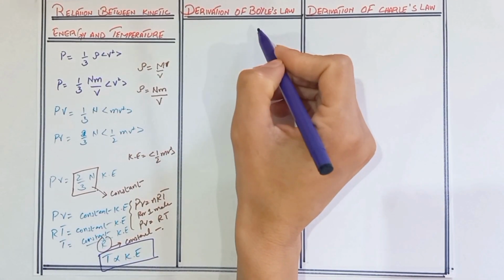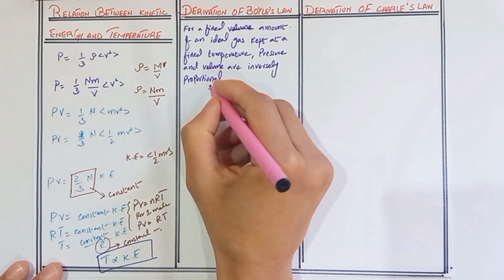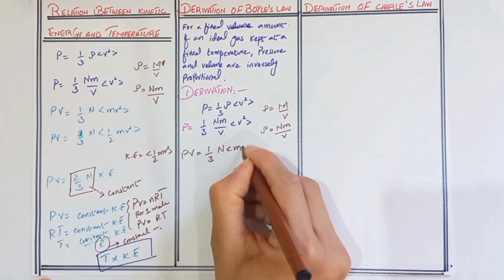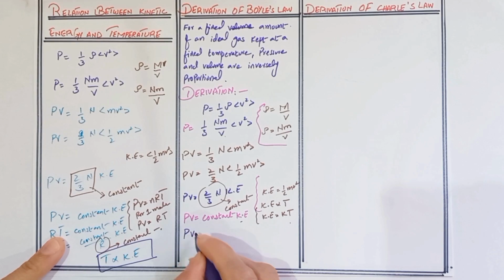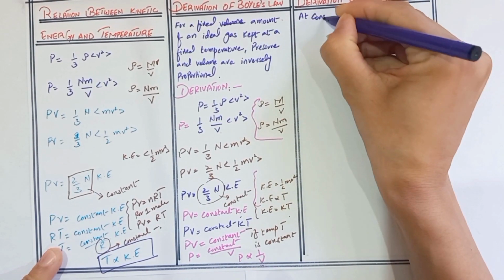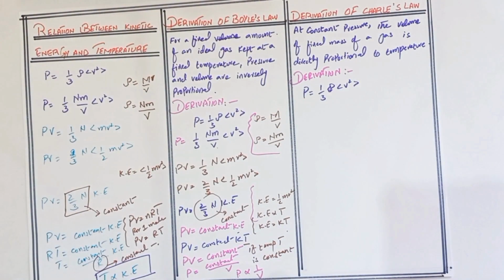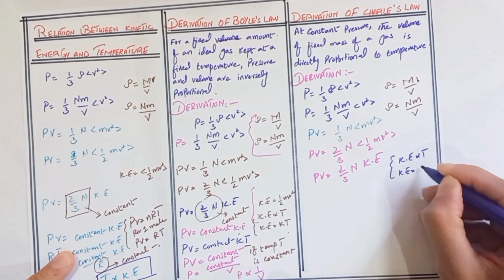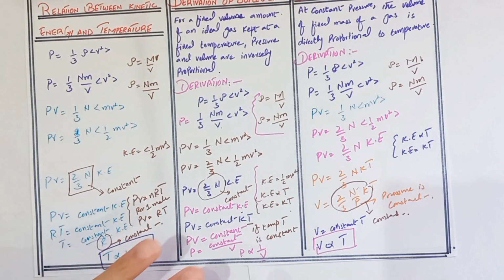Derivation of Boyle's law | Derivation of Charles law